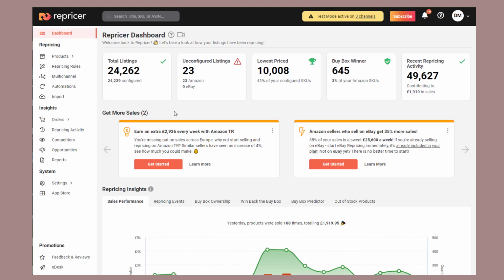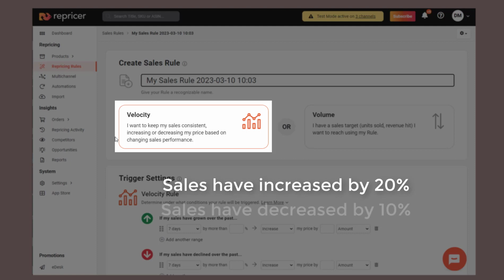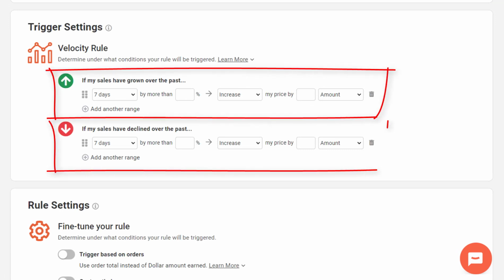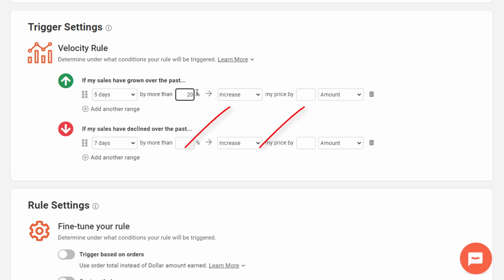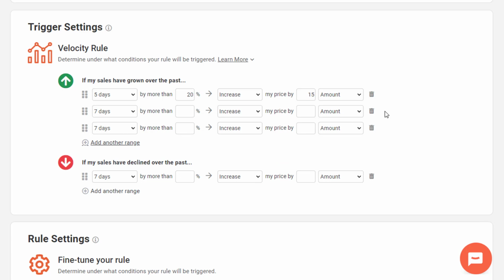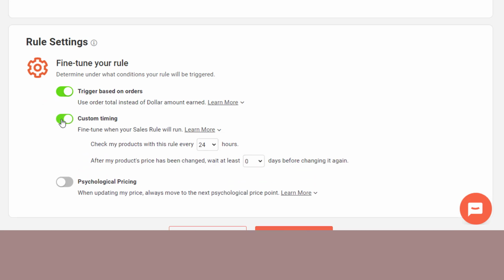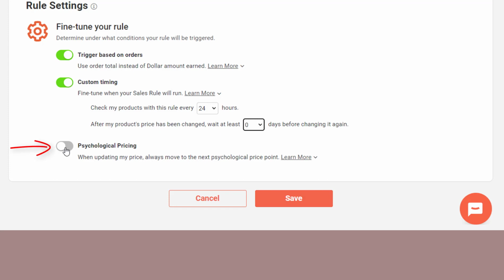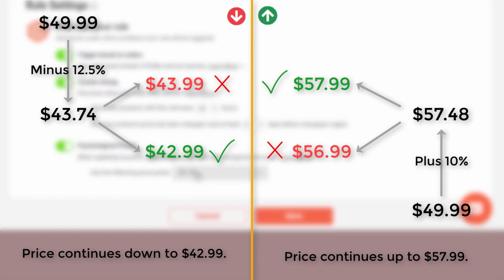Repricing with Sales: Velocity Sales Rules | Advanced Features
In this Repricer.com video, we'll show you how you can use the Velocity Funnel of our Sales Rules to reprice your products when there are no competitors on your listing!

0:00 - Introduction
0:32 - Creating a Sales Rule
0:53 - Velocity vs Volume
1:37 - Volume Rule overview
3:15 - Trigger based on Orders
3:34 - Custom Timings
4:05 - Psychological Pricing
4:29 - Psychological Pricing Examples